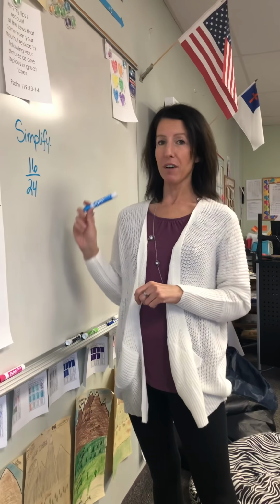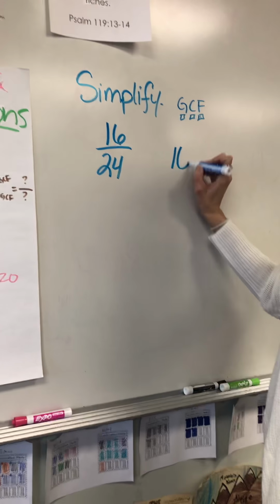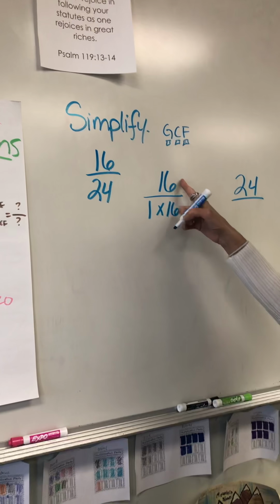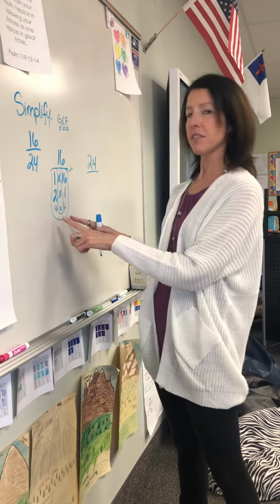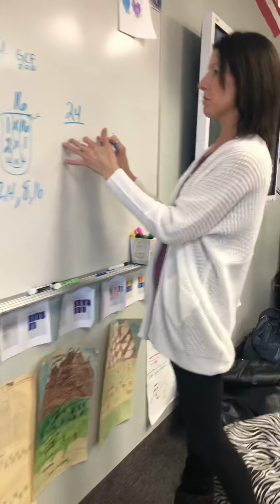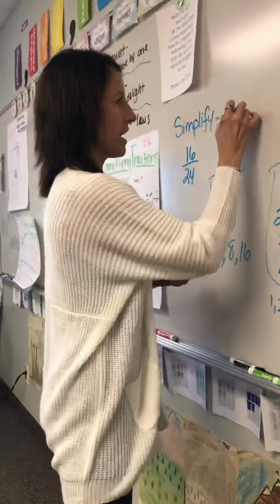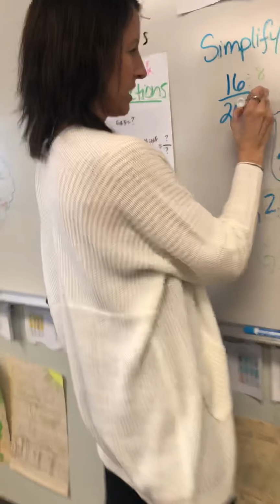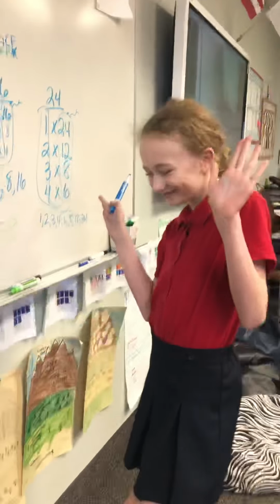Simplify with GCF